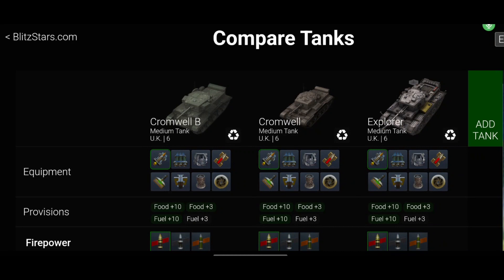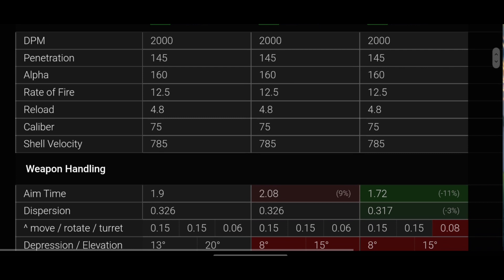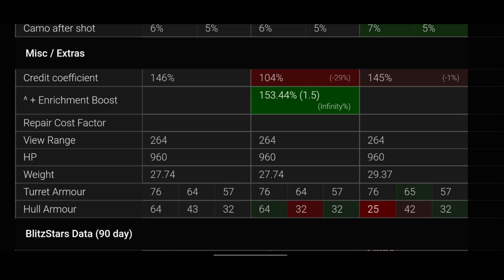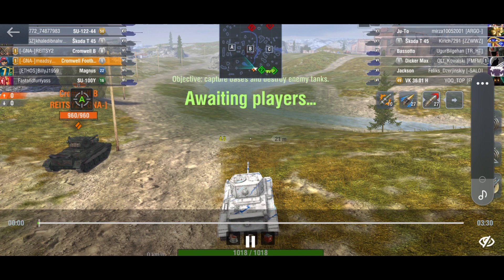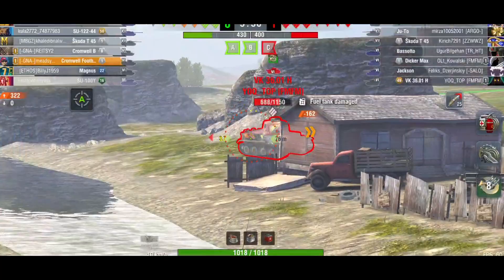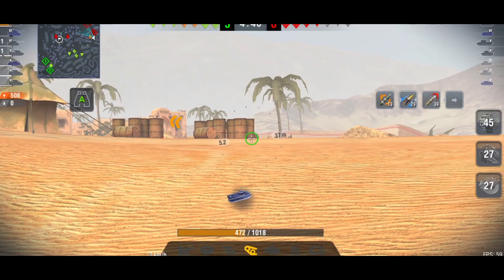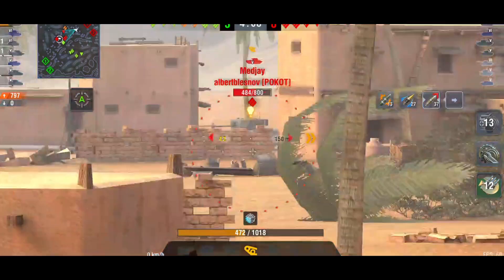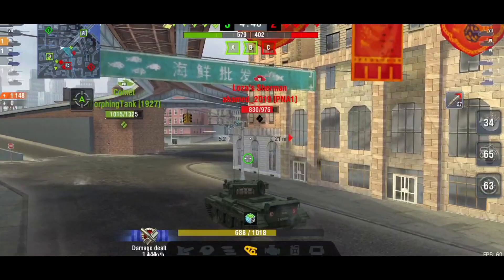Cromwell VS Cromwell B VS Explorer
I'm todays video we take a look at all 3 of these Cromwell, we discuss their stats and decide which one out of these is the better tank